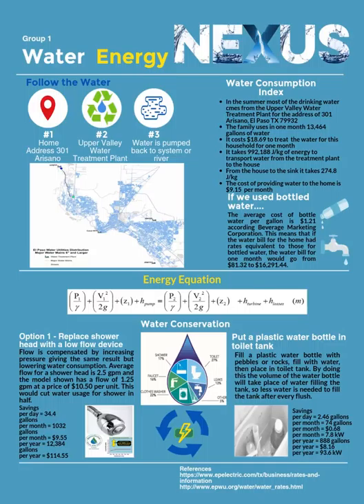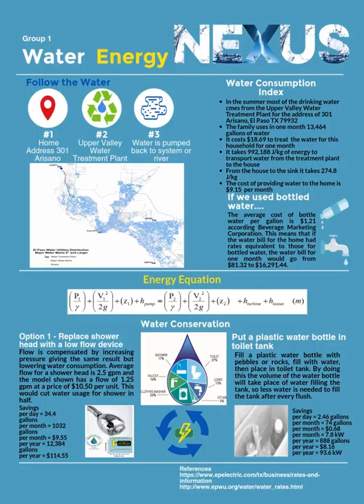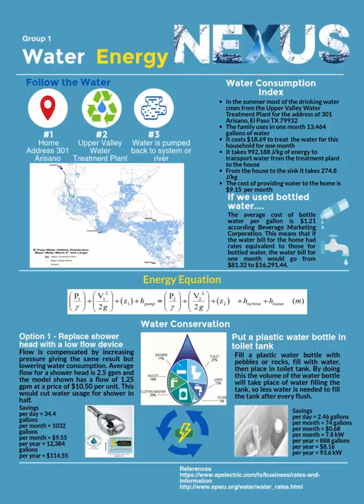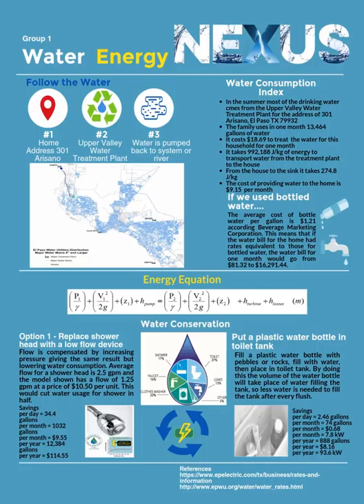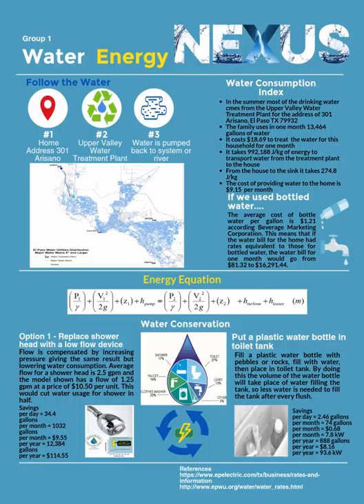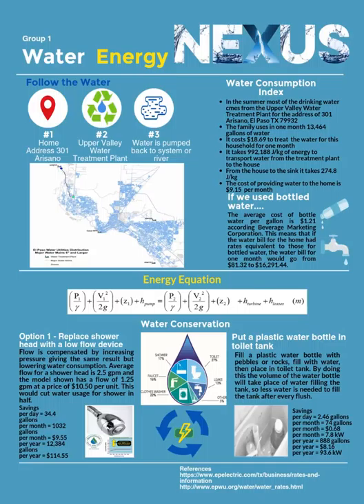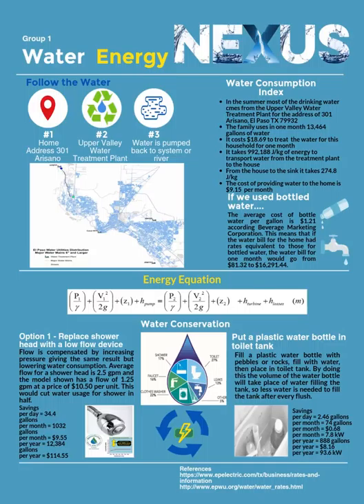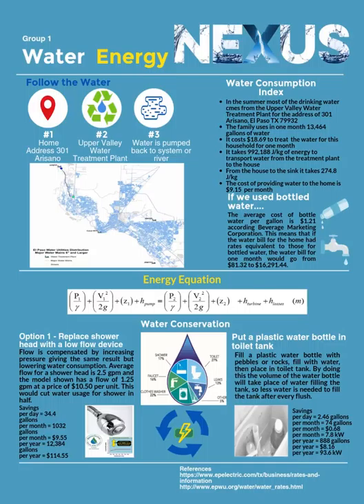Group 1 Energy Water Nexus UTEP Hydrology and Hydraulics Engineering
An analysis of how water is transported to residential areas in El Paso. Water is a finite resource worthy of University of Texas at El Paso's and academia's most advanced and rigorous studies. However, in general, an in depth understanding of hydrology is not necessary in understanding the world's growing need for water conservation efforts.